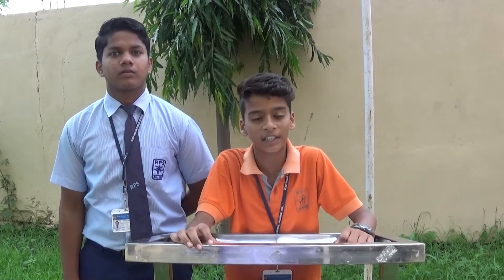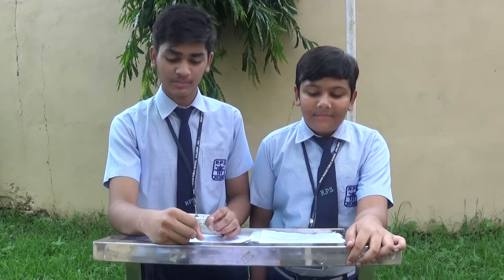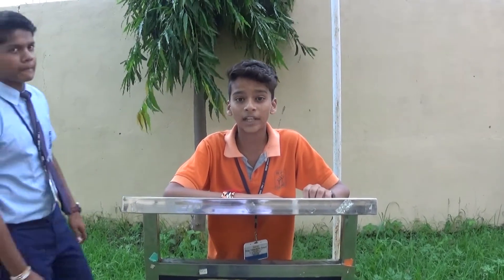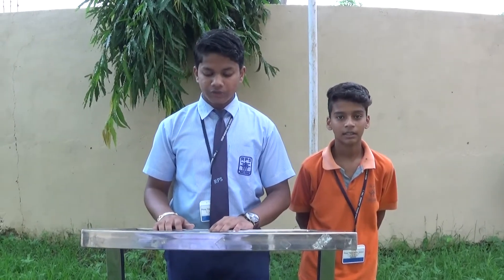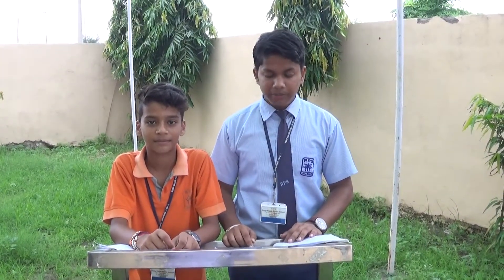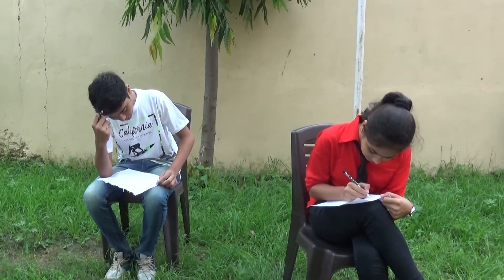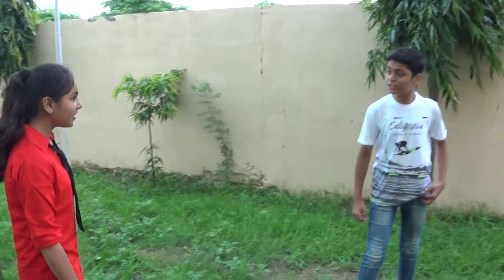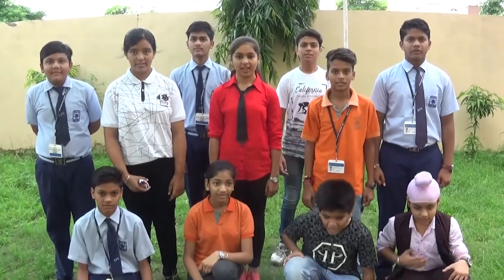RPS: Computer Week Celebration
Best video to explain the need and purpose of Computer Science as a subject in Class XI/XII and its benefits. It also tells you about the different certifications like Microsoft and Google etc..